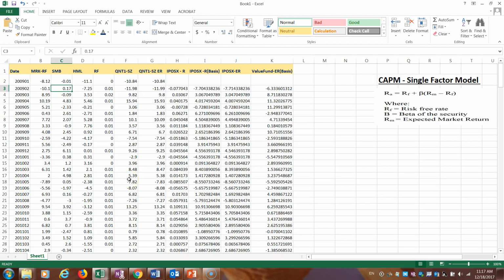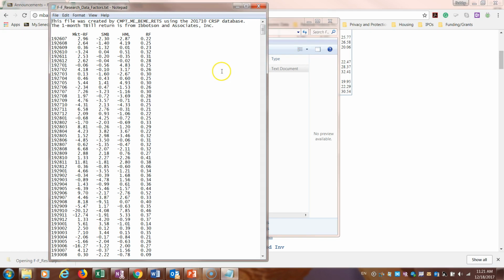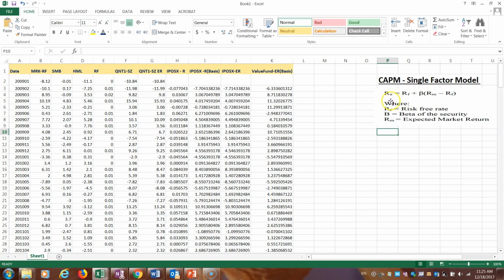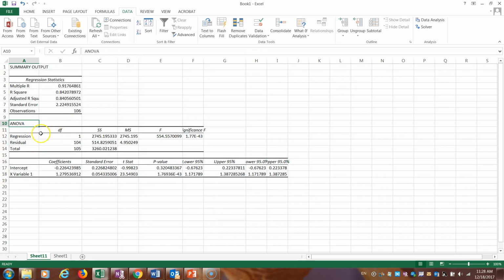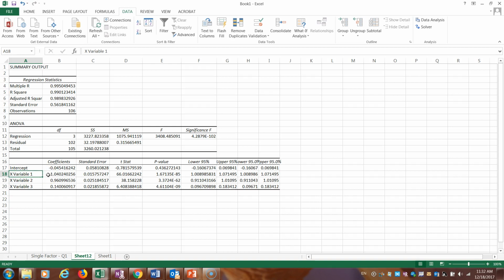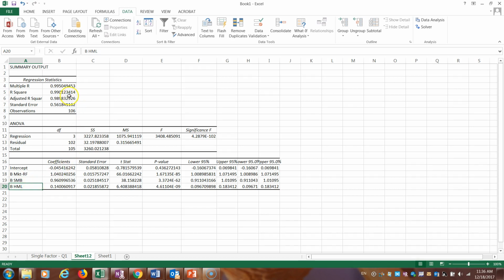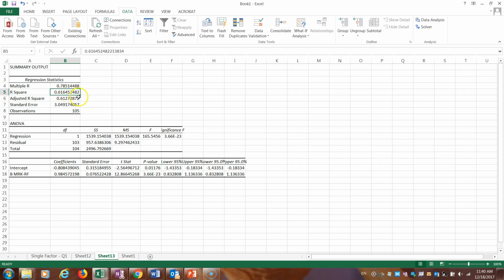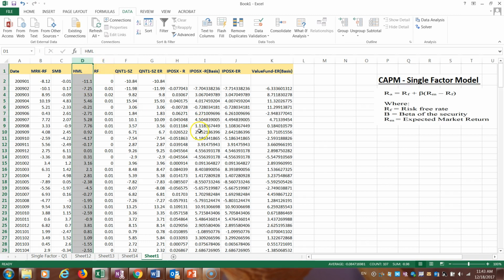Single Factor and 3-Factor CAPM in Excel